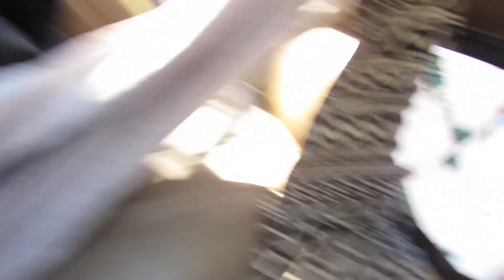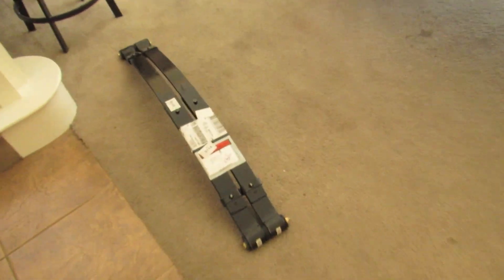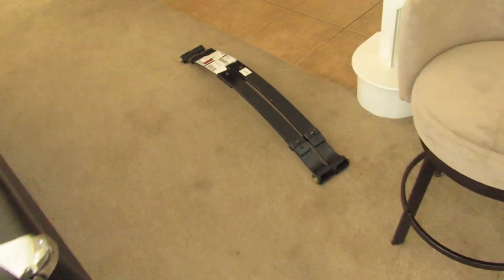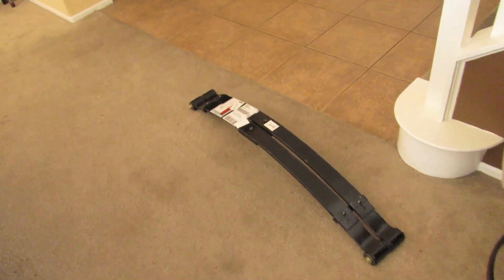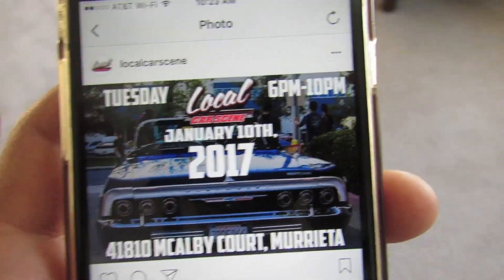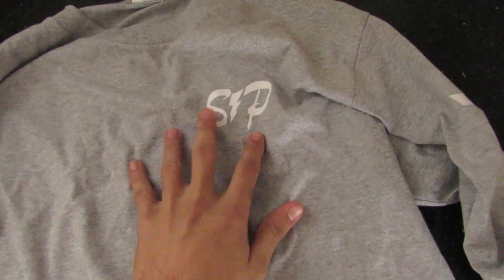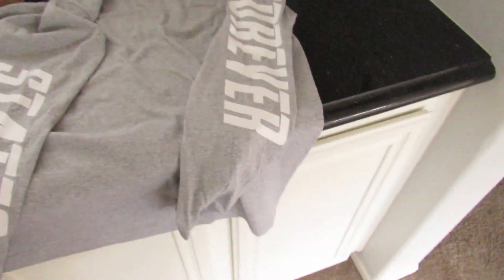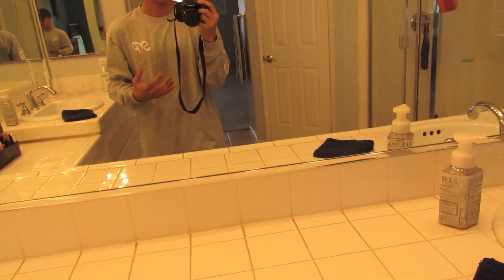My Leaf Springs came in + Suicide players shirts!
Finally I'm going to go 3 inches lower! and I really hope you guys like the shirts, if you do, let me know!